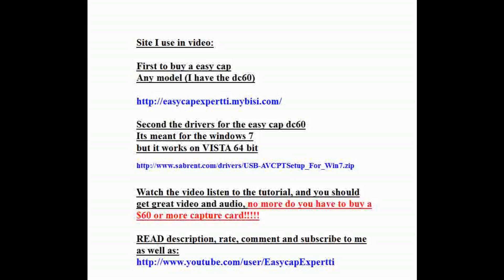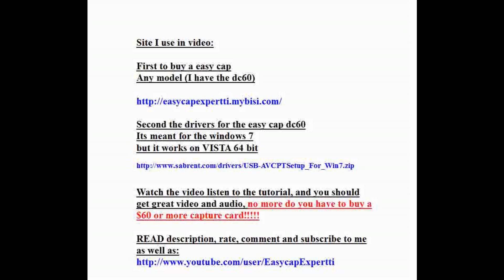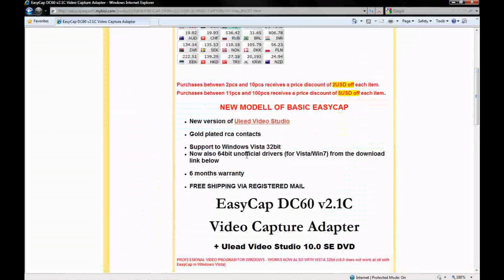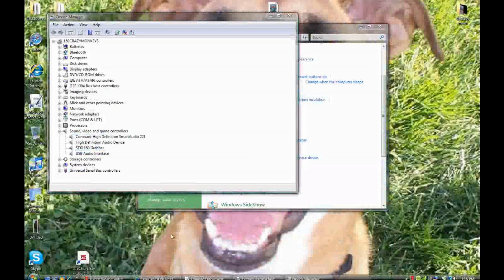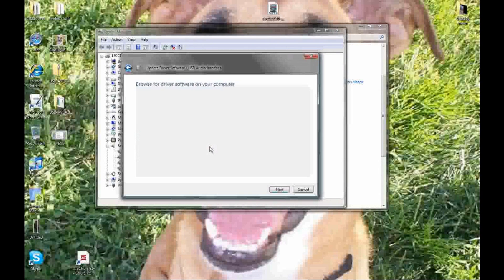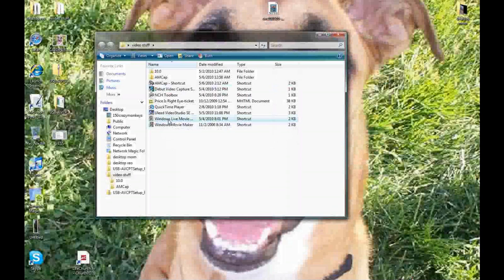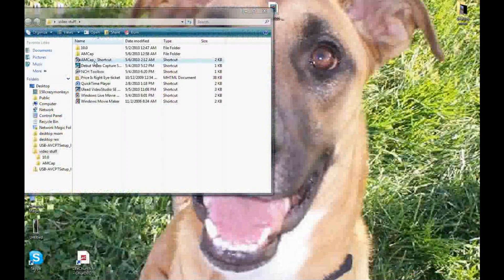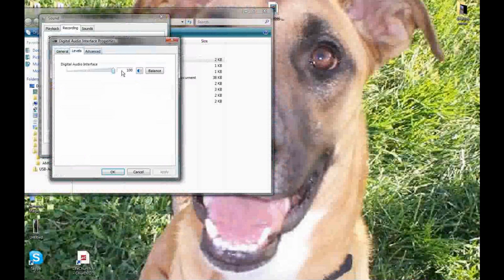easyCAP audio fix (dc60 no "+")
read description:
im using a windows vista 64 bit

Sites I use in video:

First to buy a easy cap
Any model (I have the dc60)

Second the drivers for the easy cap dc60
Its meant for the windows 7
but it works on VISTA 64 bit

Watch the video listen to the tutorial, and you should get great video and audio, no more do you have to buy a $60 or more capture card!